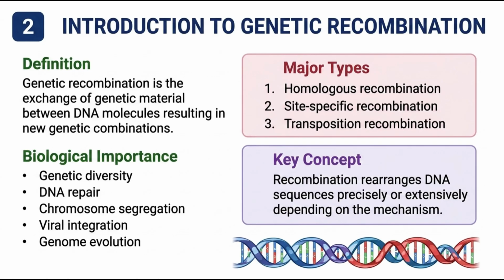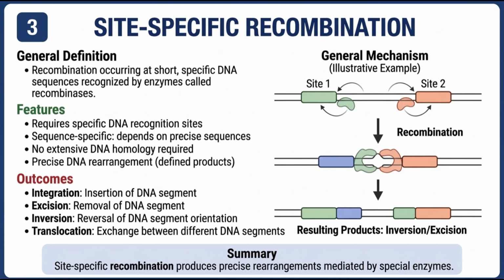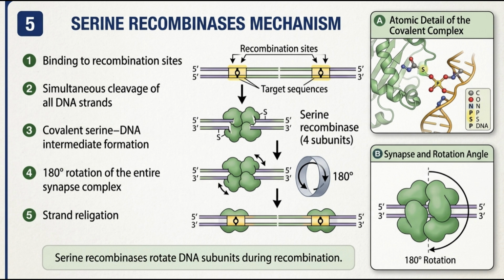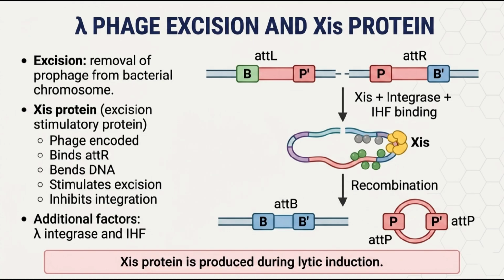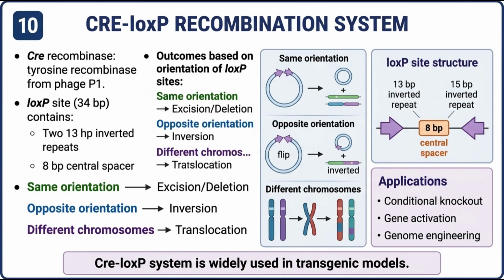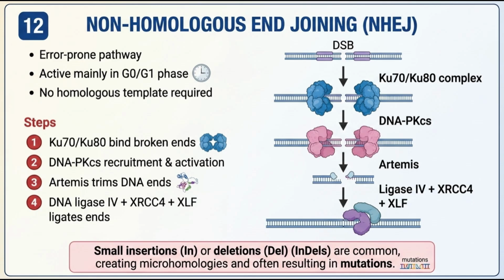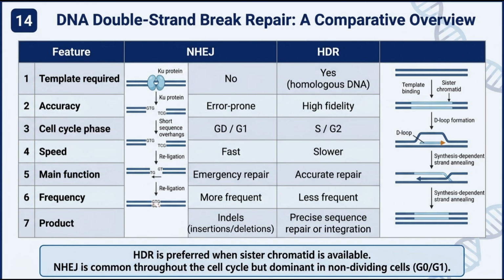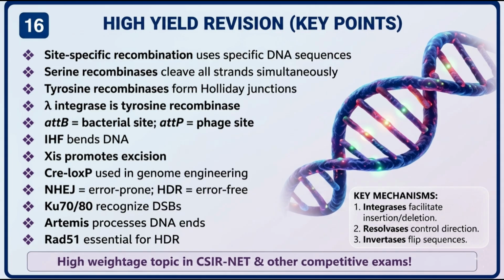Molecular Biology Lecture - 10 | Recombination Part-1 | Life Science | CSIR NET | GATE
In this lecture, we will study **Recombination Part-1** in a detailed and conceptual way specially designed for **CSIR NET JRF Life Sciences** aspirants.

This lecture covers the complete concept of **site-specific recombination**, **serine & tyrosine recombinases**, **λ phage integration & excision**, **Cre-loxP system**, and **DNA double-strand break repair pathways** including **NHEJ and HDR** with important high-yield concepts frequently asked in competitive examinations.

📚 Topics Covered:
✔️ Introduction to Genetic Recombination
✔️ Biological Importance of Recombination
✔️ Types of Recombination
✔️ Site-Specific Recombination
✔️ Serine Recombinases
✔️ Tyrosine Recombinases
✔️ Mechanism of Serine Recombinases
✔️ Mechanism of Tyrosine Recombinases
✔️ Holliday Junction Formation
✔️ λ Phage Integration
✔️ λ Integrase
✔️ attP and attB Sites
✔️ IHF (Integration Host Factor)
✔️ λ Phage Excision
✔️ Xis Protein
✔️ Structure of att Sites
✔️ Cre-loxP Recombination System
✔️ Conditional Knockout Technology
✔️ Double-Strand Break Repair
✔️ Non-Homologous End Joining (NHEJ)
✔️ Homology Directed Repair (HDR)
✔️ Ku70/Ku80 Complex
✔️ DNA-PKcs
✔️ Artemis Nuclease
✔️ DNA Ligase IV
✔️ Rad51, BRCA1 & BRCA2

🎯 Useful For:

* GATE Biotechnology (BT/XL)
* DBT BET
* ICMR JRF
* MSc Biotechnology / Genetics / Microbiology

✅ CSIR-NET Oriented Explanation
✅ PYQ-Based Important Concepts
✅ Mechanism-Based Learning

📌 Important Concepts Discussed:
🧪 Serine vs Tyrosine Recombinases
🧪 Holliday Junction Mechanism
🧪 λ Integrase and Xis Protein
🧪 attP, attB, attL & attR Sites
🧪 DNA Bending by IHF
🧪 Cre-loxP Orientation Outcomes
🧪 Error-Prone vs Error-Free Repair
🧪 NHEJ vs HDR Comparison
🧪 Role of Ku70/80 and Rad51